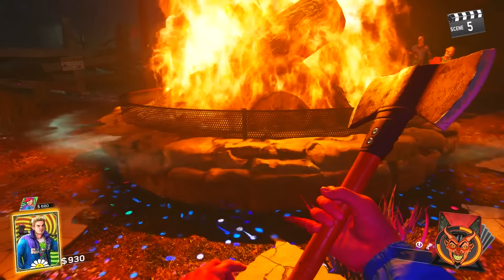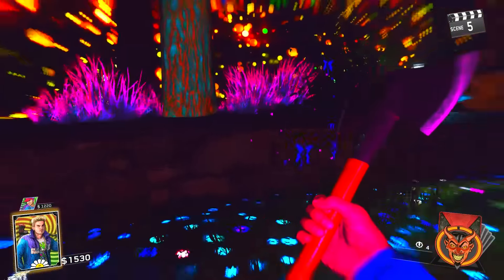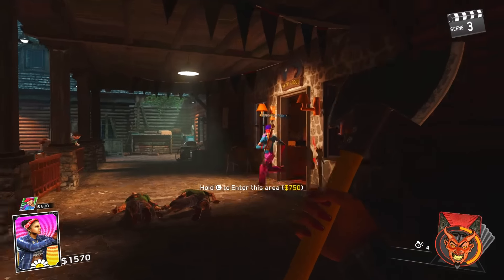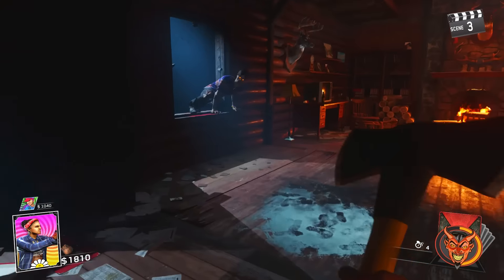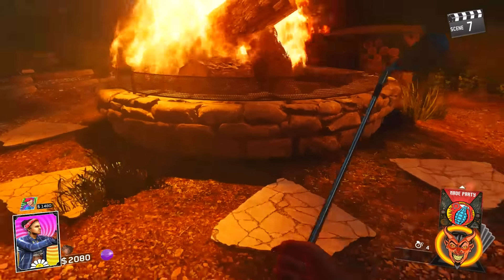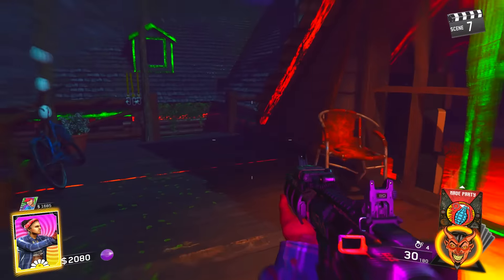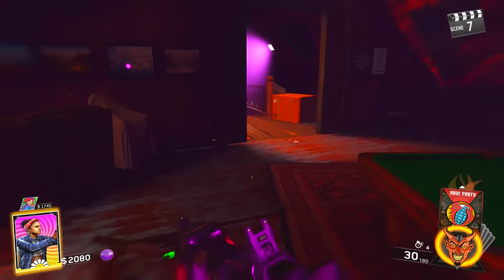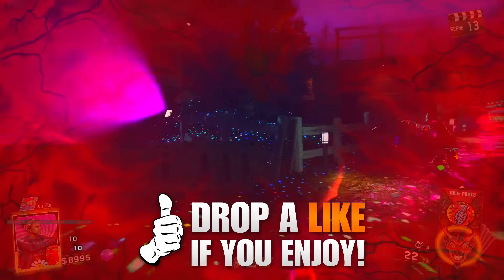*NEW* RAVE IN THE REDWOODS RAVE MODE! - What Is Rave Mode & How to Enter It - COD IW Zombies